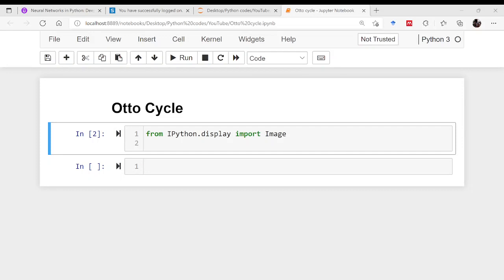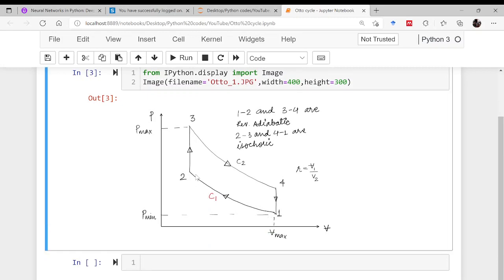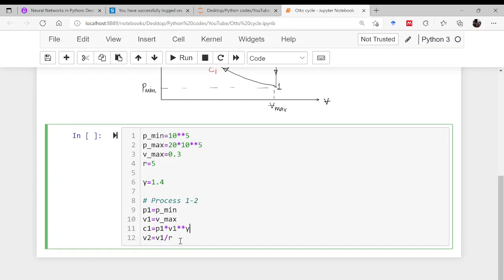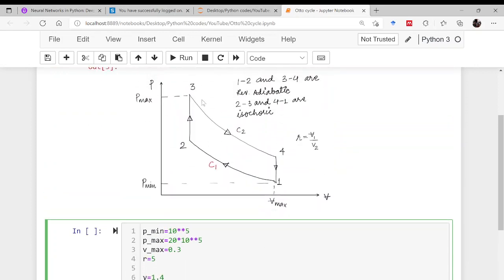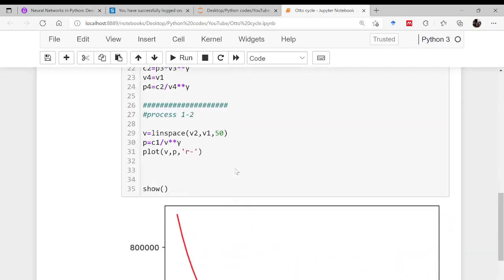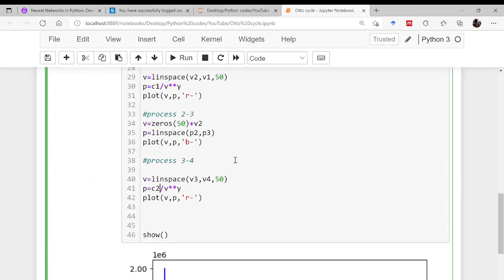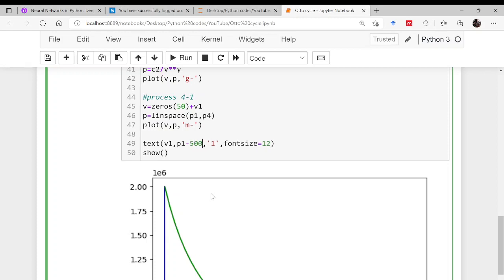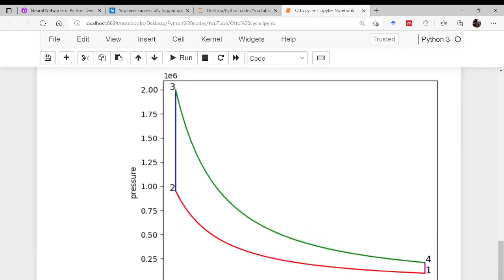Plotting Otto Cycle using Python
In this lecture a program has been developed to plot Otto cycle.